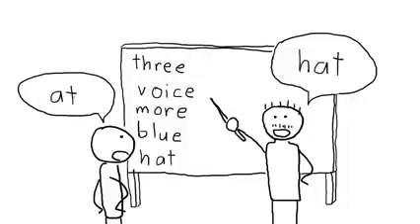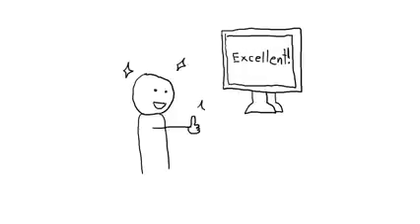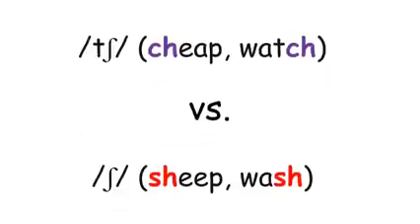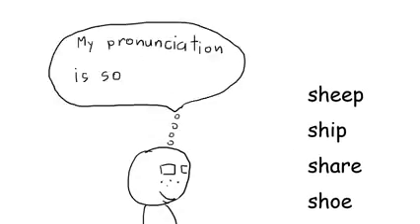To day Work